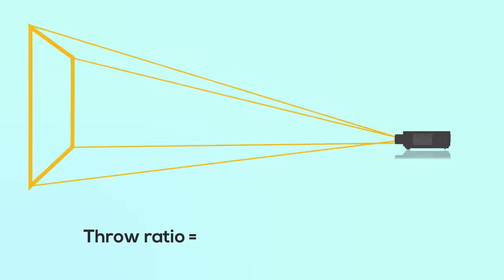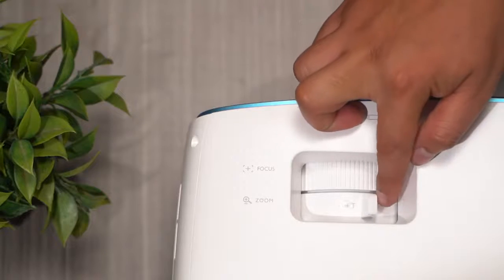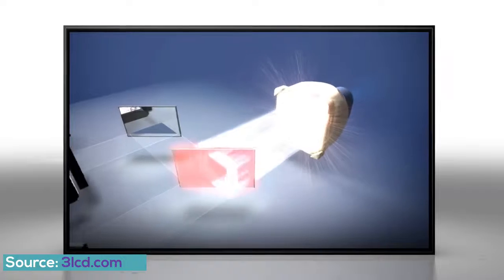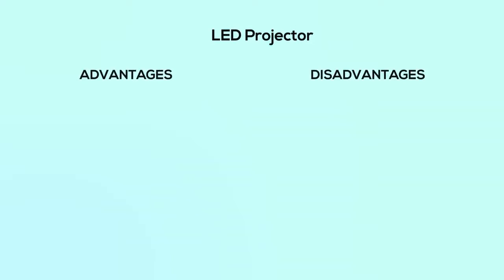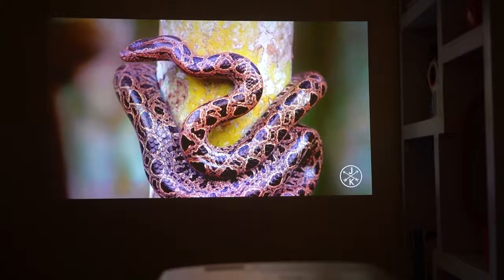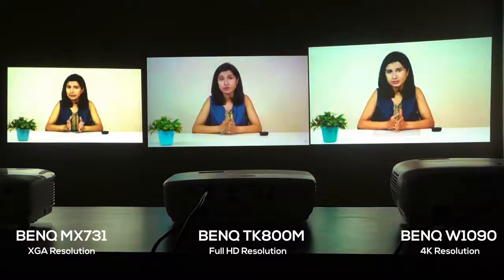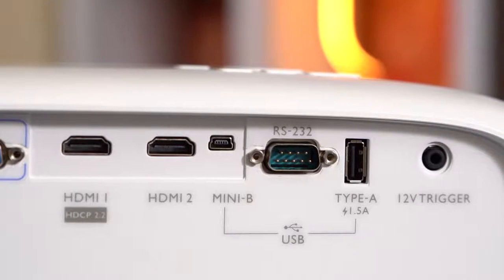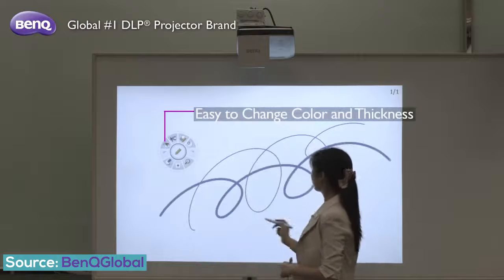Things to Consider before buying a Home and School Projector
This is not a specific projector buying guide for home theater. This video will also not tell you which the best projector for gaming is. But it’s an ultimate projector buying guide, where we tried to explain all the geeky terms on the projectors and tried to help you decide one for your office works, home theater and for gaming.

In most of the projector buying guide lumens is often ignored. Lumens actually determine the intensity of brightness of light the lamp of projector emits. So having high lumen very is often valued because they can be used even in the ambient light setting. But if you are looking for a projector for your home theatre, brightness may not matter much since such projectors are usually installed in dark rooms. So if you were looking for a home theater projector buying guide, this small tip might help you a little bit.

Next thing to consider is the throw ratio. According to the throw ratio, projectors are classified as short throw projector and long throw projector. If a projector can cast big images even while staying close to the screen then it’s called a short throw projector. Similarly, if a projector needs a long distance to project the image into the screen, it’s a long throw projector. So understanding the size and contours of the rooms, you need to decide between short throw vs long throw projector.

Projecting technology is another major thing to focus while buying a projector. And according to technology, projectors can broadly divided into DLP projector, LCD projector, led projector, laser projector, etc. DLP projectors have rotating mirrors, which responds to the colors on each pixel with their movements. However, LCD projectors lack such rotating parts. But in the DLP vs LCD projector comparison, colors are often to be better from the DLP ones. So to improve the color accuracy from the LCD projectors, new kind of projectors are developed which goes by the name of 3-chip LCD projector. In the DLP vs LCD vs 3-chip LCD projectors comparison, you’ll find better colors from the 3-chip models. Projector contrast ratio is also found be better from the 3-chip modules.

In the projector review, many reviewers fail to explain about the projector keystones and projector keystone correction. Keystone is basically an option to align the projecting image perfectly in a non-distorted smooth horizontal plane. Using the keystone buttons, the screen can be adjusted perfected and the process is called projector keystone correction. To demonstrate all these ideas, we used three BenQ projectors: BenQ MX731, BenQ TK800M, and BenQ W1090. Since we didn’t have an interactive projector, we were unable to showcase its abilities.

Origin Info tel
Rajender Kumar
RZ H 79 gali no 9 Raghu nagar pankha road new Delhi 110045